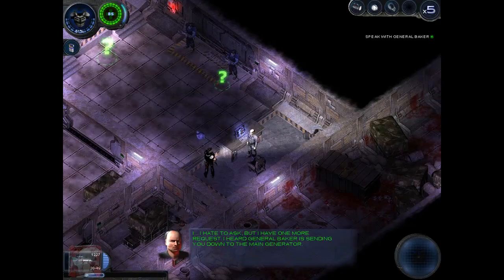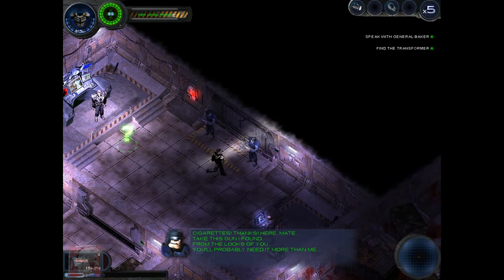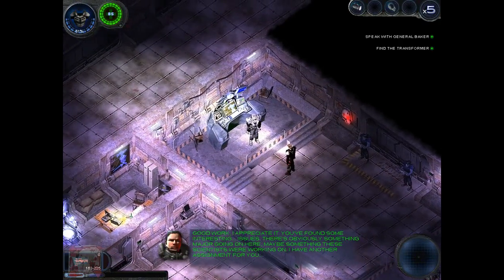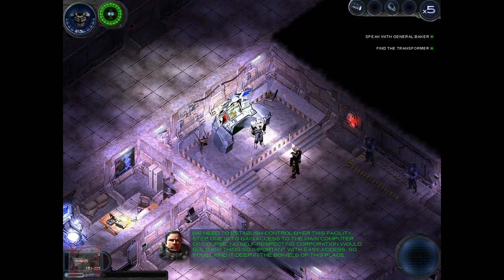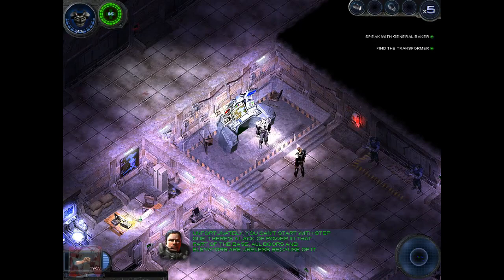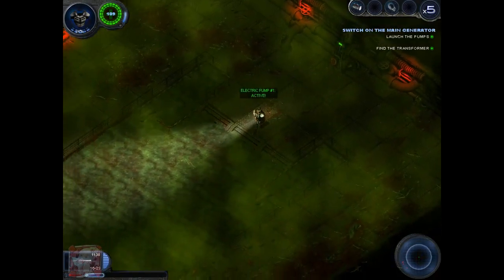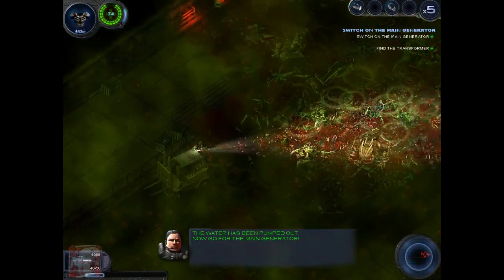Alien Shooter 2 Reloaded - PC - Gameplay - Walkthrough - Mission 04 - Easy